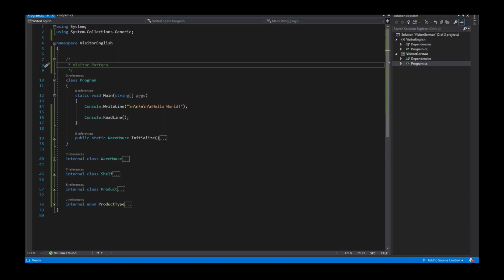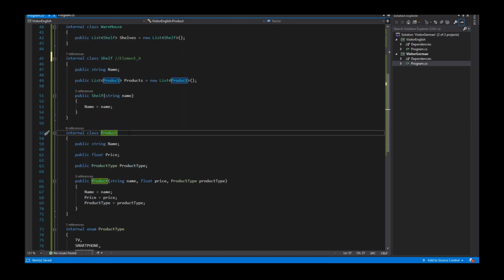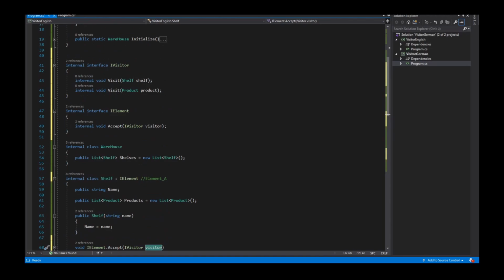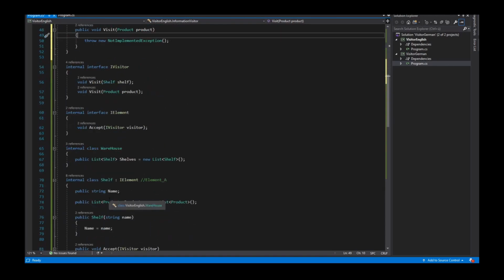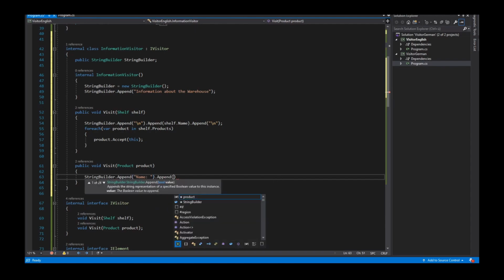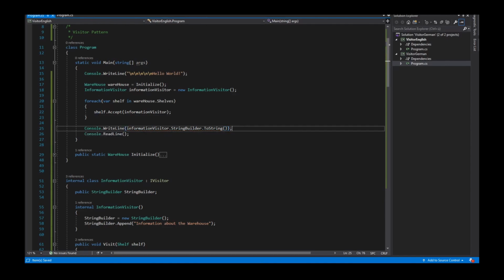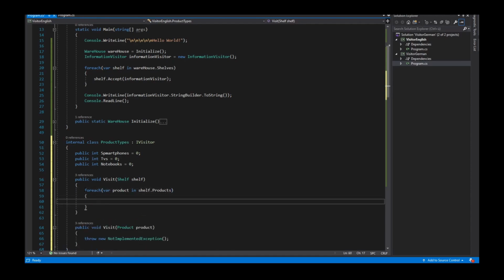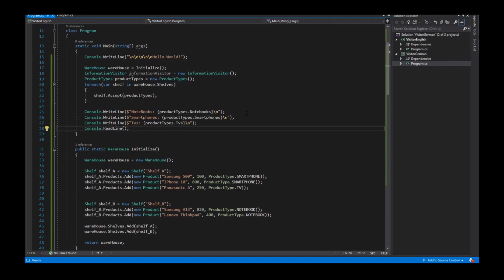Design Pattern Visitor, C# (ENGLISH)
Implementation of the Visitor Pattern in C#.